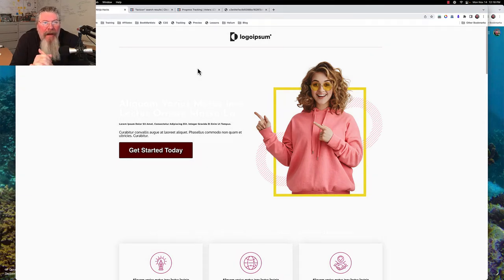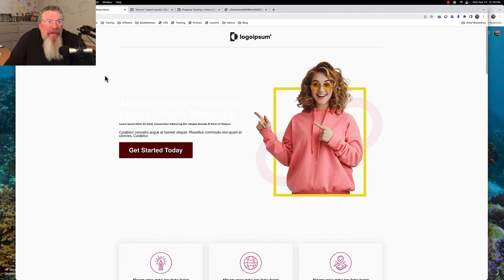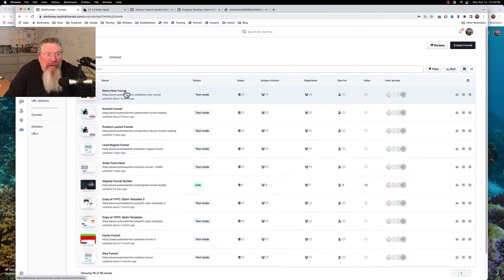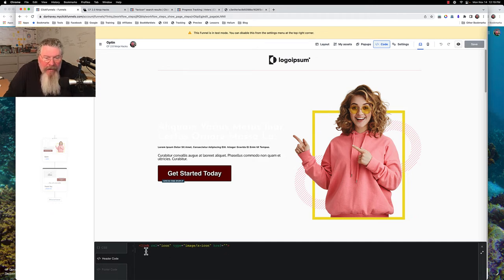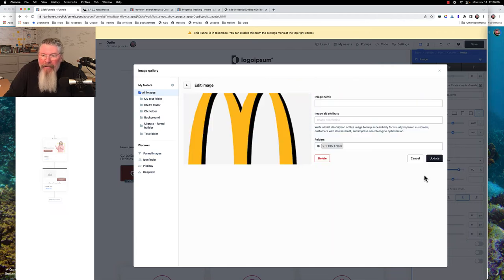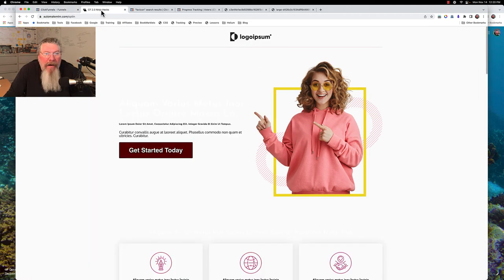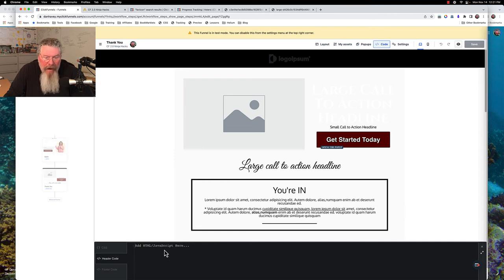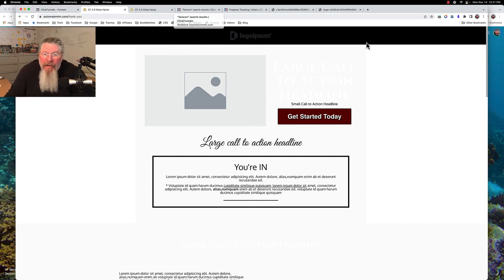Custom Favicons in ClickFunnels 2.0 – Simple Tutorial for Every Funnel Page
***link rel="icon" type="image/x-icon" href=“image-URL-here”***

YouTube doesn't allow for  'angled brackets' in a description - so replace the *** with left and right angled brackets...

Hey, welcome back! This is Dan Havey with CF Ninja Hacks, and today I’m going to show you how to set up a custom favicon for every single one of your funnel steps in ClickFunnels 2.0. As of right now, November 2022, there isn’t a universal footer or tracking code feature like in ClickFunnels 1.0. So, we’ll need to manually add the favicon to each page of the funnel, but don’t worry—it’s a straightforward process.

First, let’s check out where the favicon is set at the site level. Normally, you’d set this at the site homepage. So, go to the site homepage, click on overview, and then go to site settings. That’s where you set your favicon for everything within the workspace. However, if you want to set it individually for a funnel, you need to go into each page of the funnel.

Let’s jump into one of my demo funnels. Click on a specific page within the funnel, and since we can’t set the favicon for the entire funnel at once, we’ll edit this page individually. Open the page editor, scroll down to the bottom, and open the code editor. Here, in the header code section, you’ll need to paste the specific code I’ll provide below the video.

The code you’re looking for starts with `link rel="icon"`—this tells the browser what image to use as the favicon. Now, we need the URL of the image you want to use. To get this, go to your image library, select the image, and click edit. Right-click on the image in the editor to copy the image address.

For this demo, I’m using the McDonald's logo as my favicon. Copy the URL of the image, go back to the custom code section in the header code, and paste the URL. Save the changes, reload the page, and you should see the new favicon. Sometimes it takes a moment to appear, but it should work fine after a few refreshes.

Now, you’ll need to repeat this process for every page in your funnel. Copy the favicon code from one page, go to the next page, paste it in the header code section, and save. Check each page to ensure the favicon is displaying correctly. This method, while a bit tedious, ensures each page in your funnel has the custom favicon you want.

That’s it! It’s the simplest way to add a favicon to your funnel pages in ClickFunnels 2.0 as of today.